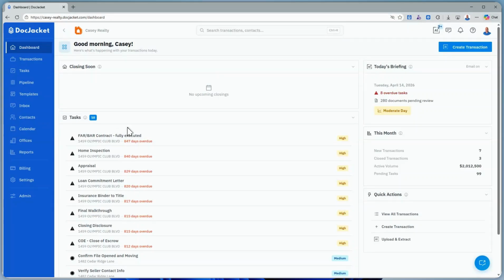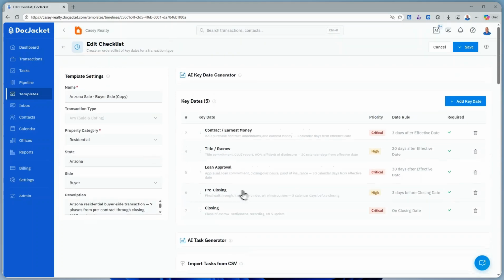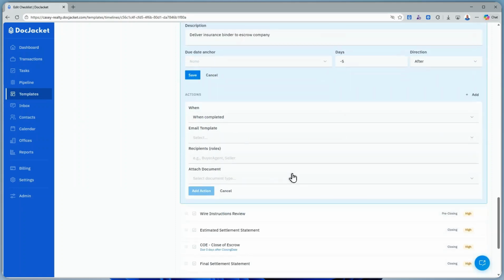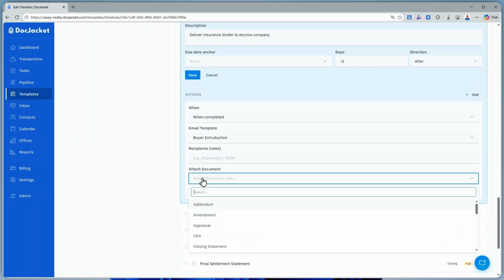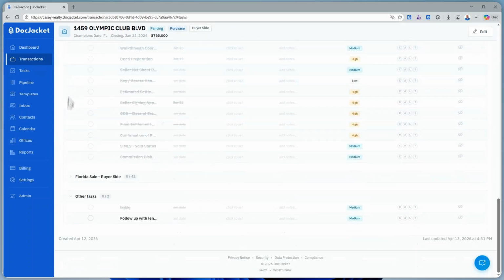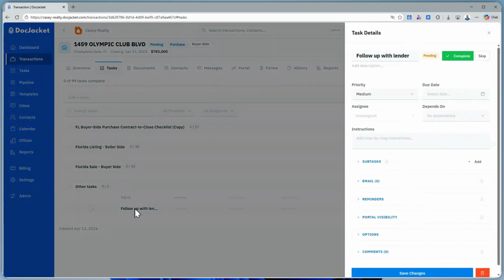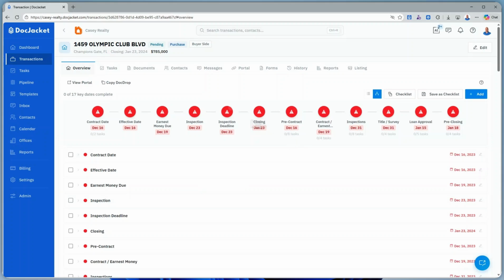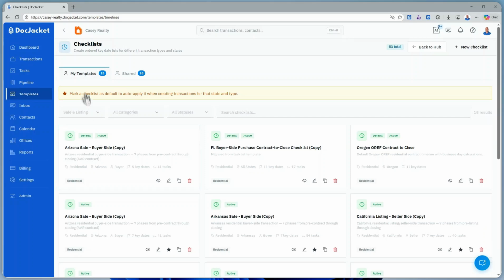How to create tasks in DocJacket